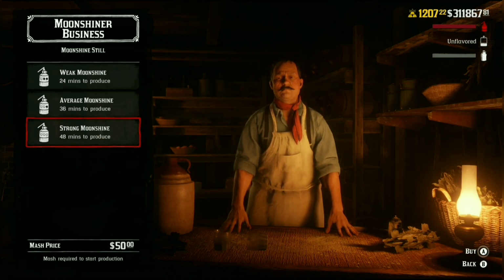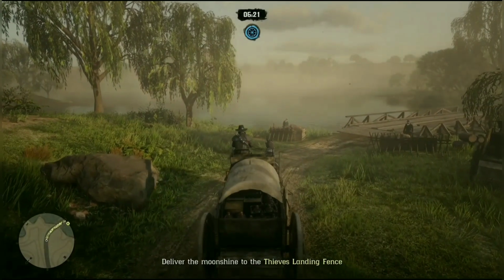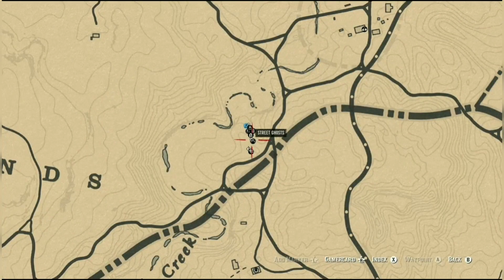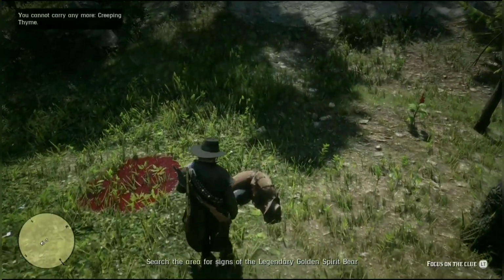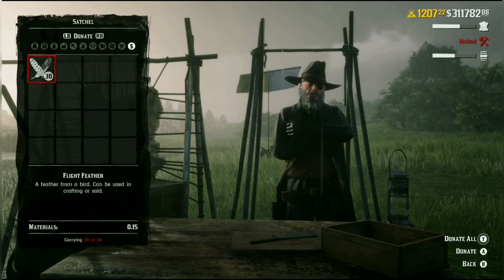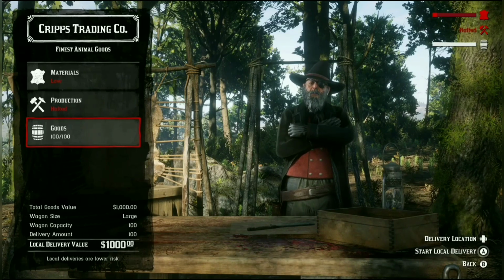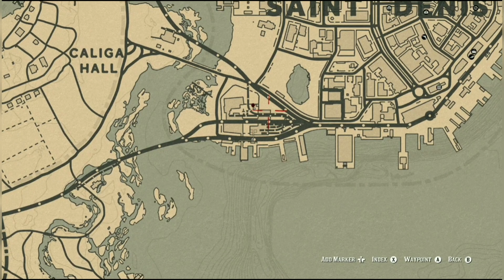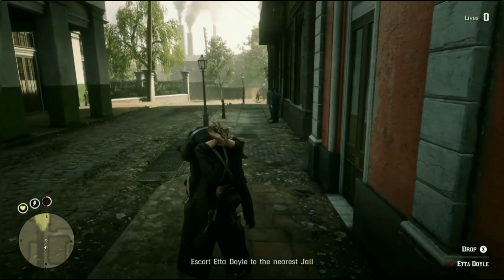Poor To Rich For New Players In Red Dead Online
Ingredients map
EVENTS/BIRDS/PLANTS MAP